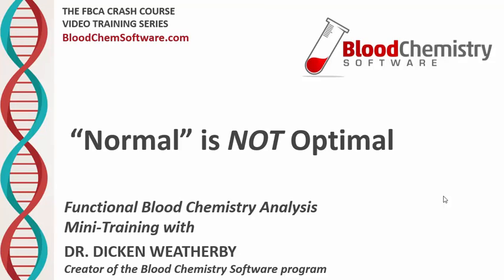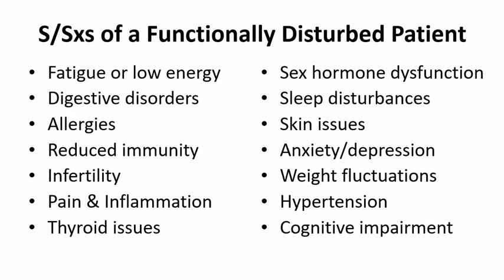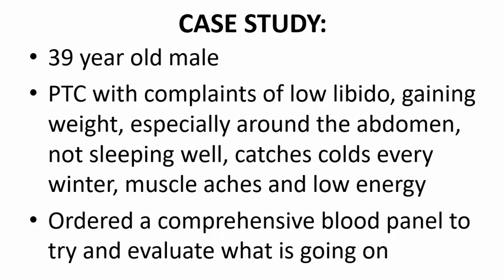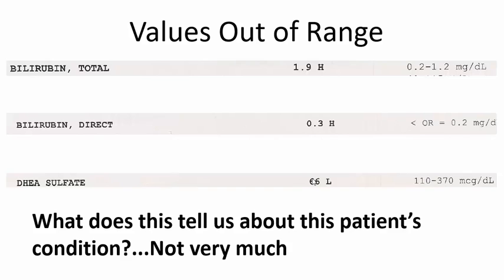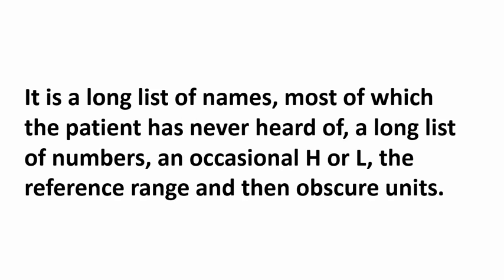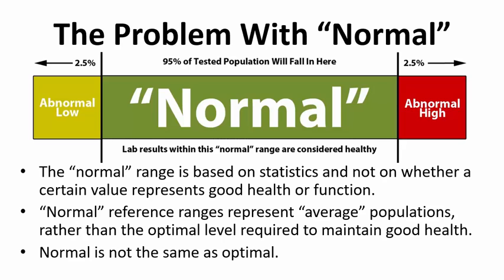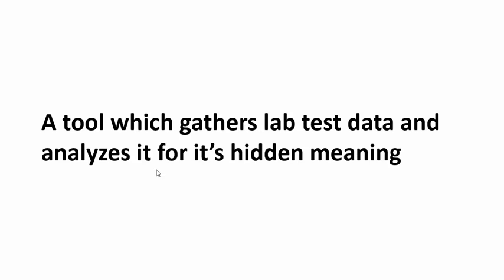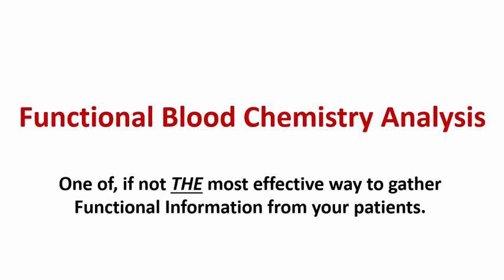Why normal is not optimal when it comes to analyzing your patient's blood test results.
In this video Dr. Dicken Weatherby shows you, with a case study, why normal is not optimal when it comes to analyzing your patient's blood test results.